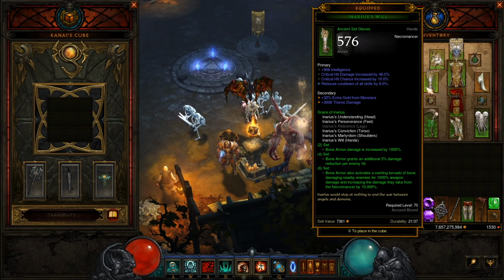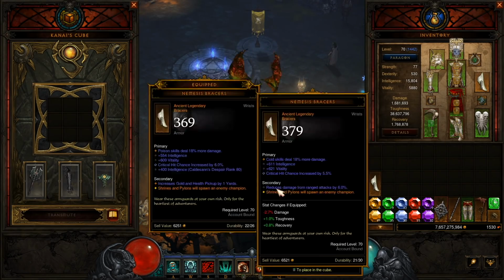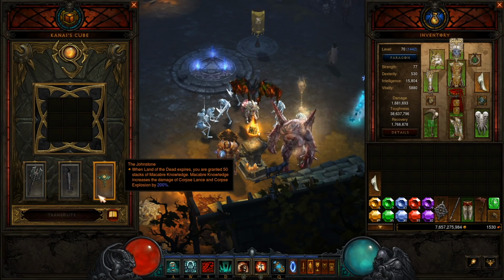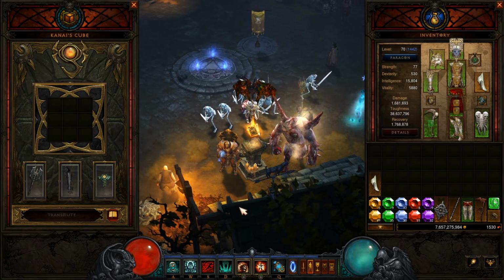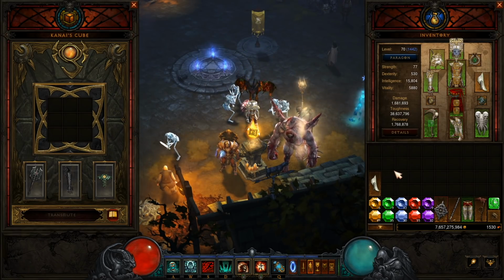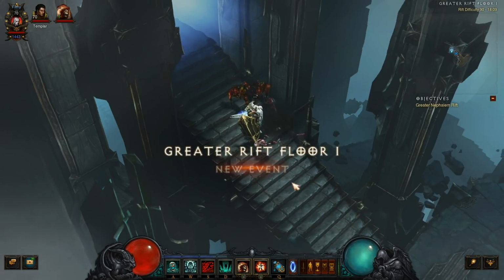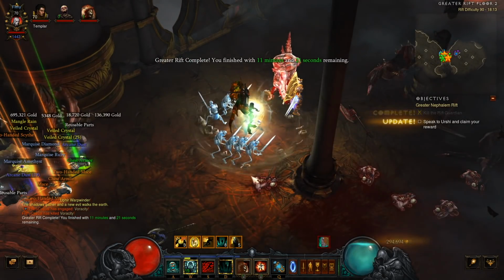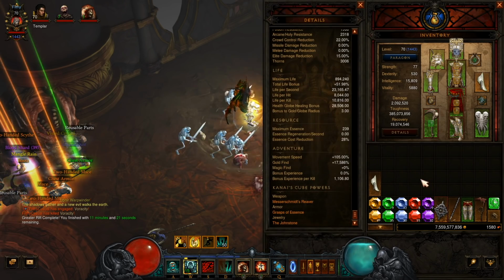Diablo 3 Inarius Corpse Explosion GR90 3 minute speed farm (Season 21 2.6.9 PTR) - Nice Buff Bliz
Inarius is the starting set for Necromancer for Season 21 and with added toughness and punch, corpse explosion can blast through GR90 in 3-4 mins easy!